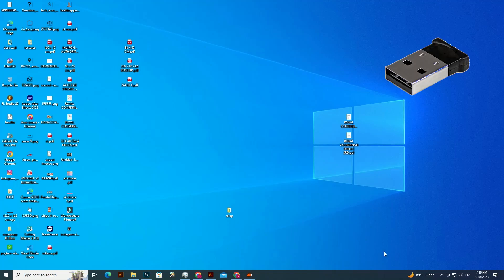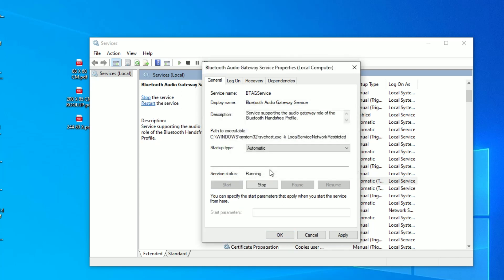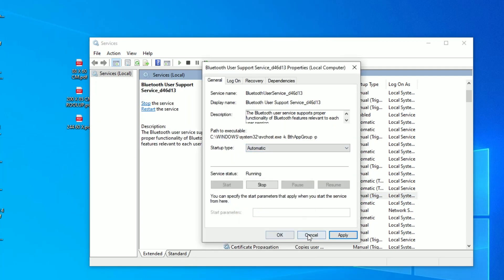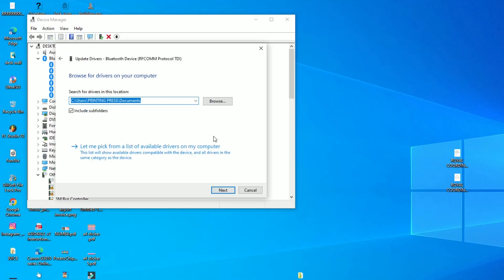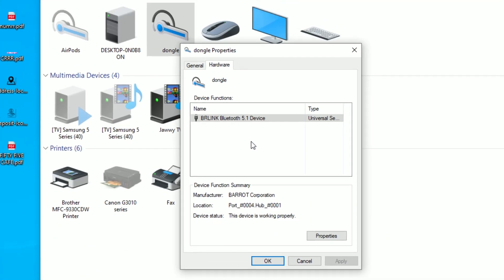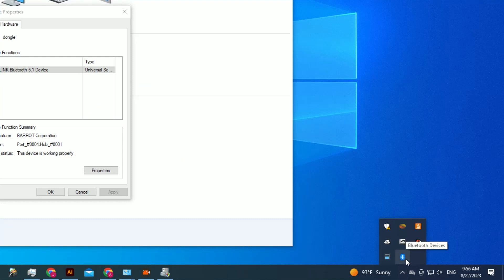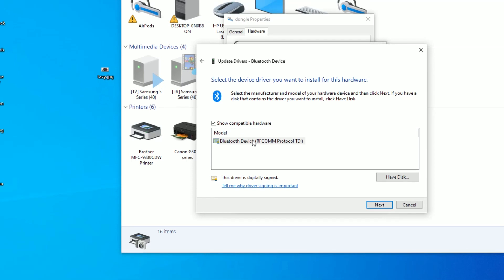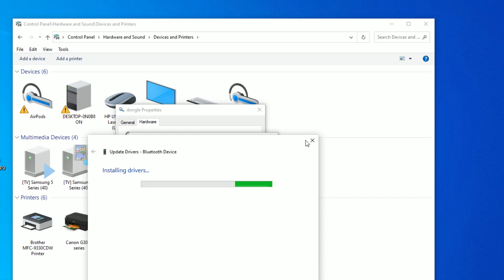How to fix Wireless usb dongle error blutooth driver error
Make sure all driver is plugin and turned on
Good luck...